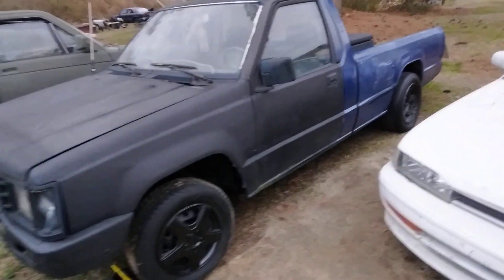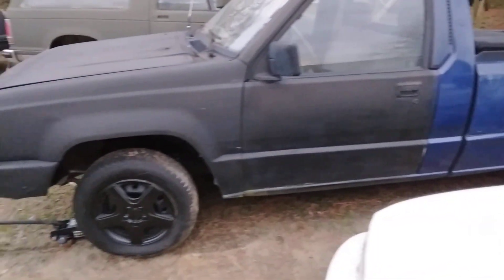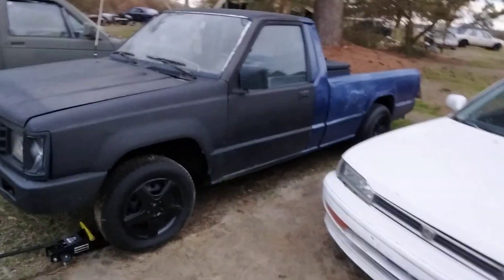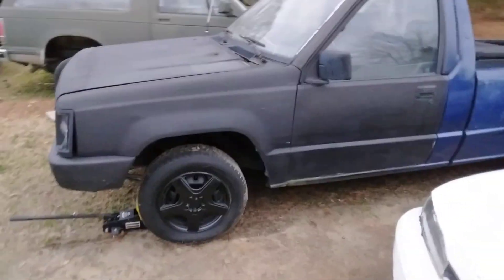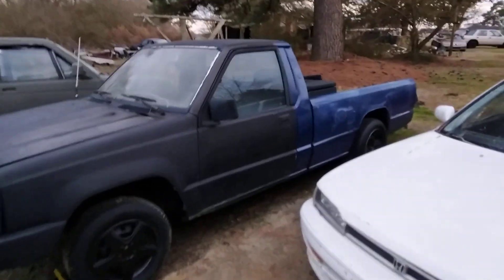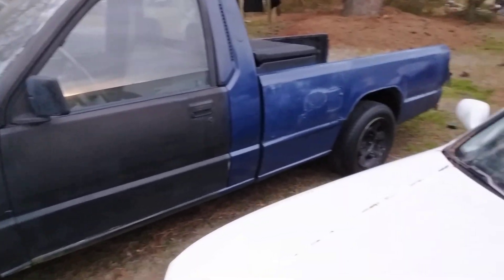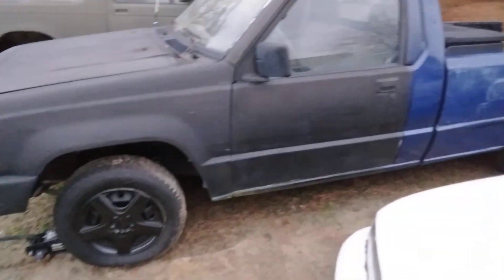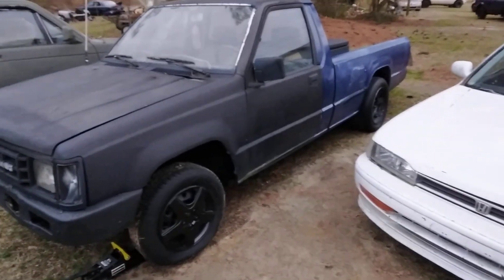dodge ram 🐏 bigboy truck looks good blue & black